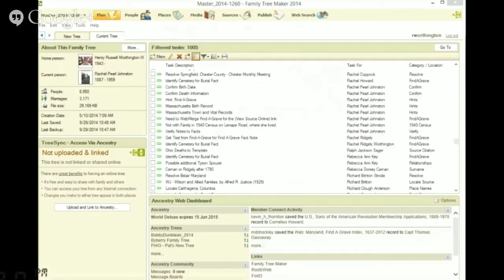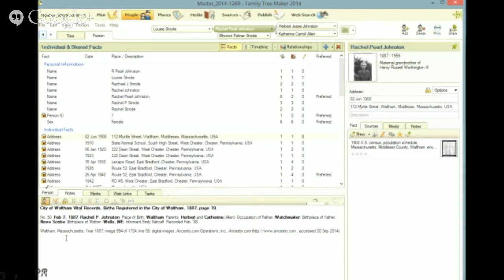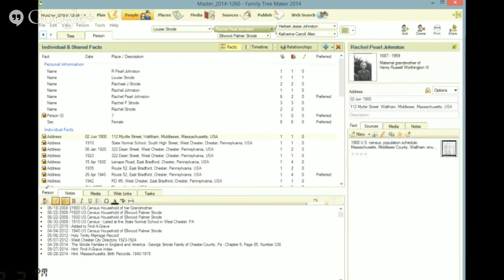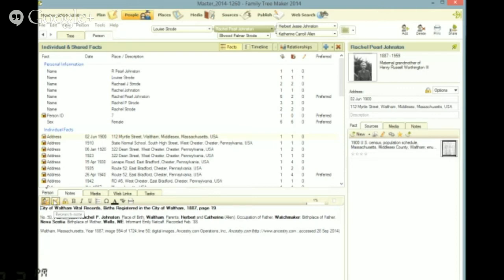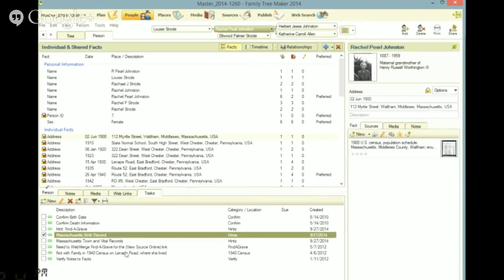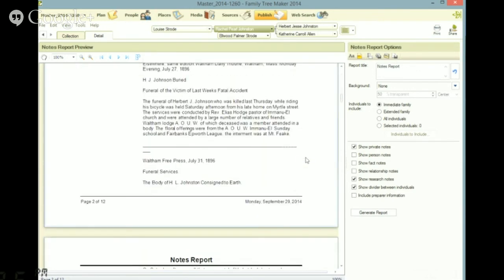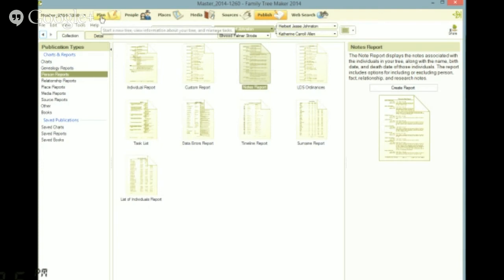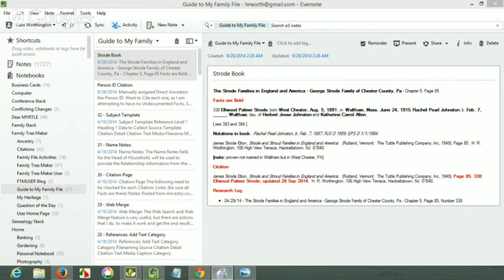FTM2014 - Research Log Follow up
As a follow up to my earlier Video on how I use FTM2014 to include a *Research Log*, I thought I would post a follow up.